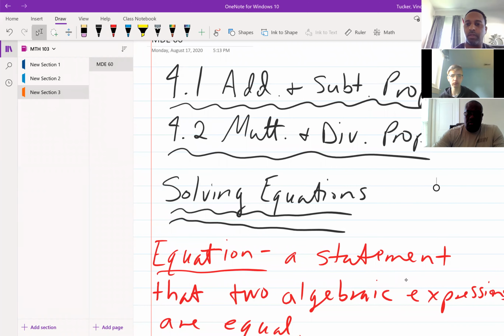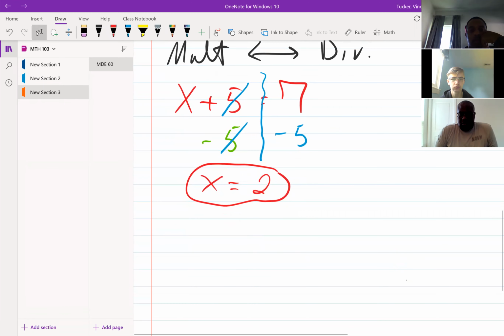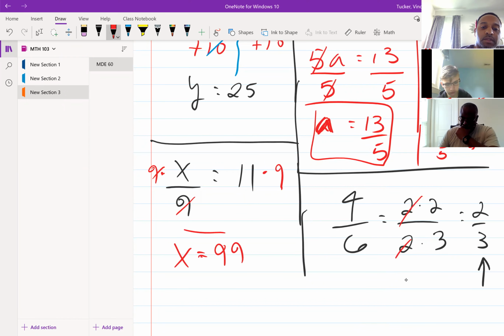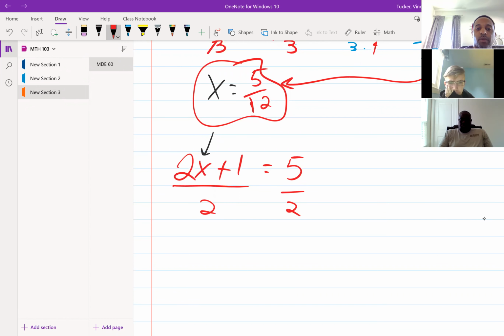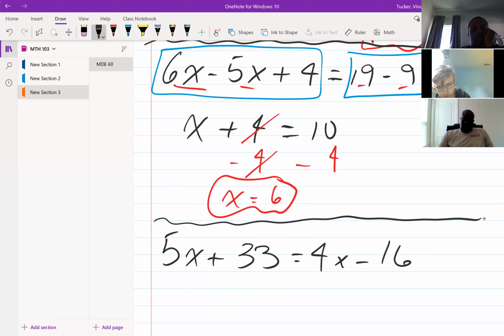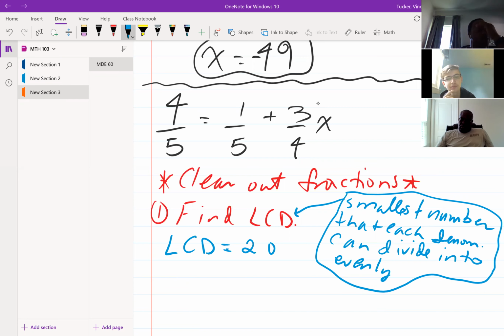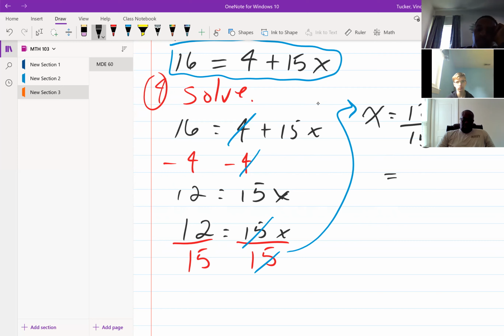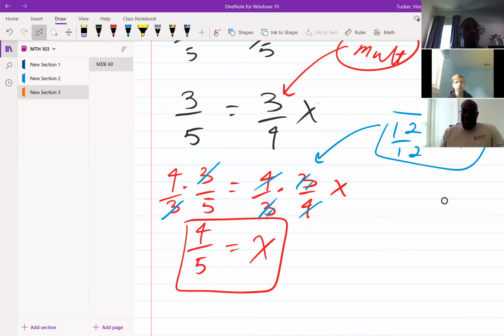Intermediate Algebra ~ Class Lecture ~ 8-25-20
Class lecture from 8/25/20 for Intermediate Algebra.